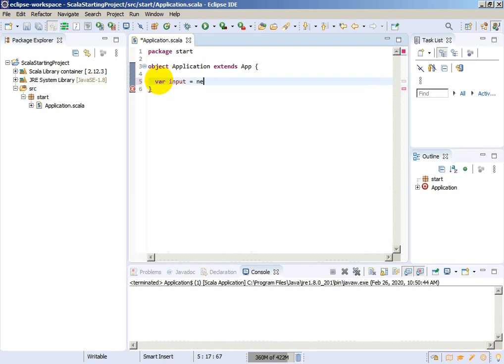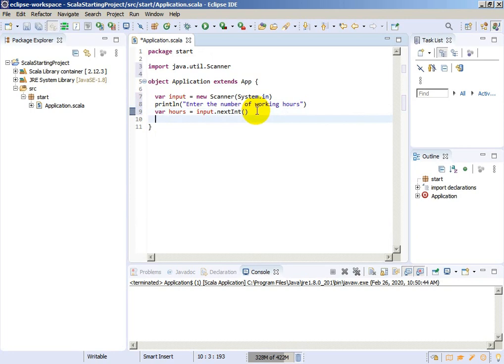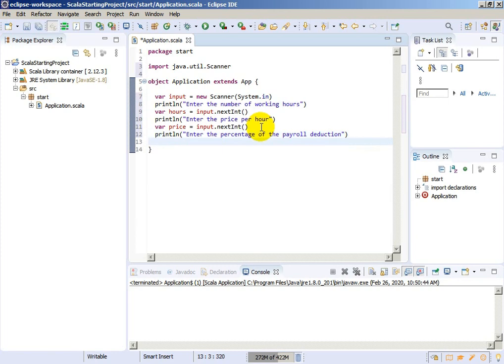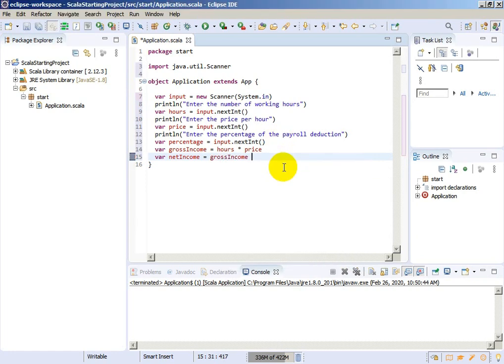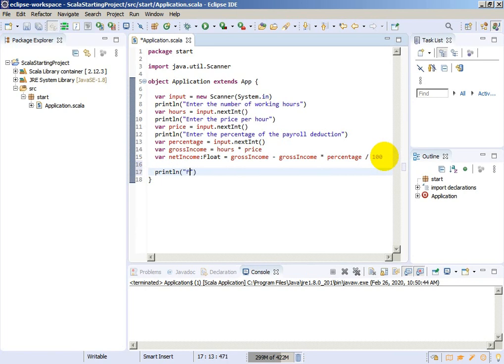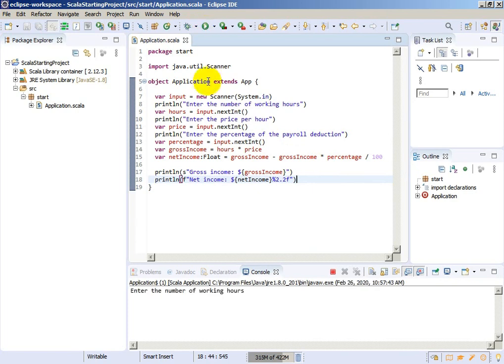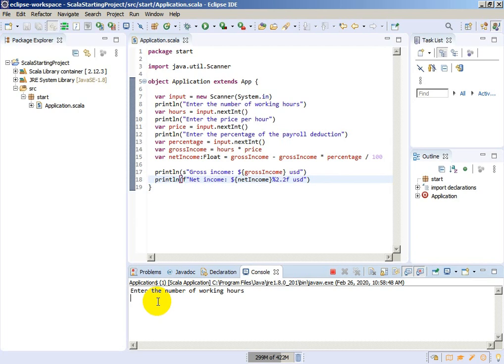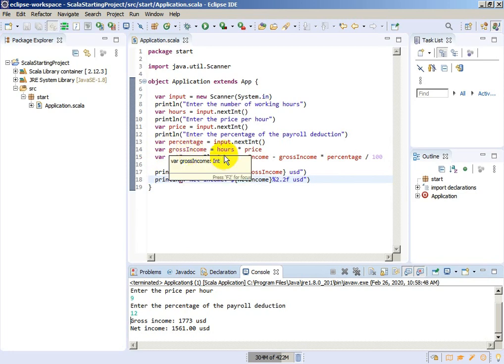Scala Programming #06 Calculation of salary